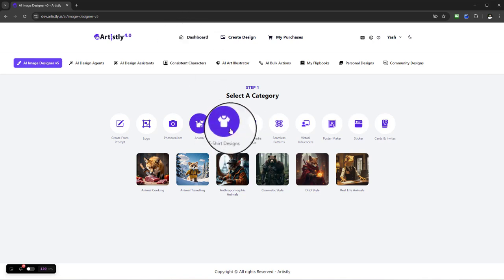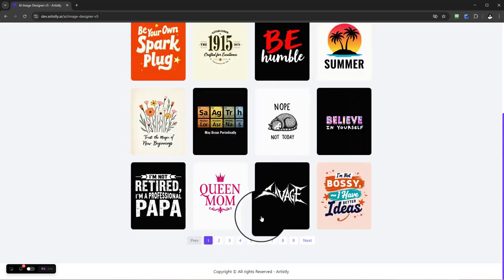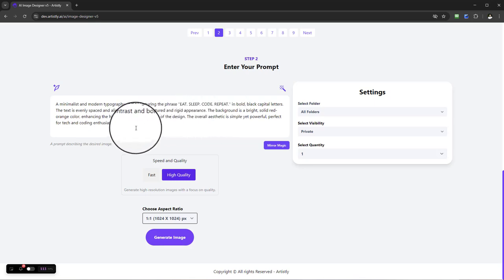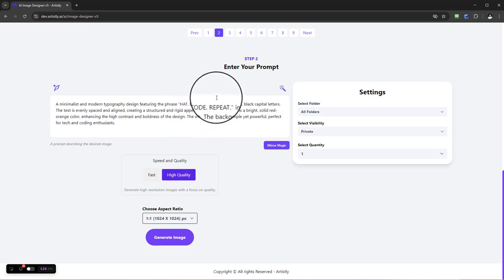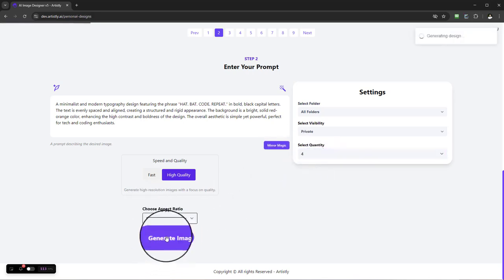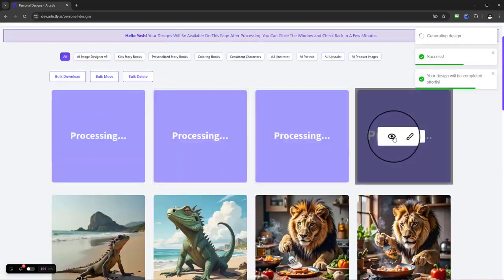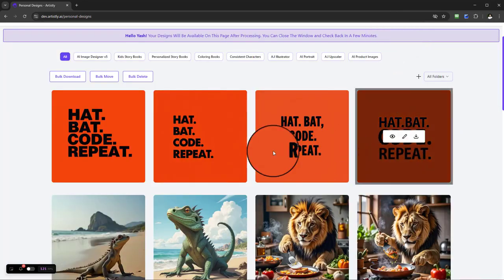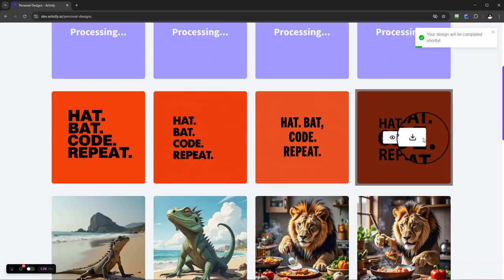Artistly ai 5 0 How To Create T shirt designs using Fast AI softwere review wd review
artistly ai
artistly.ai review
artistly ai review
5
artistly.ai 5
artistly
artistly ai tutorial 5
artistly review
artistly 5.0
videoexpress ai
artisly
artistly review
artistly 5.0
videoexpress
artisly